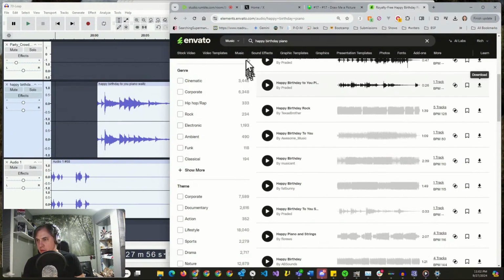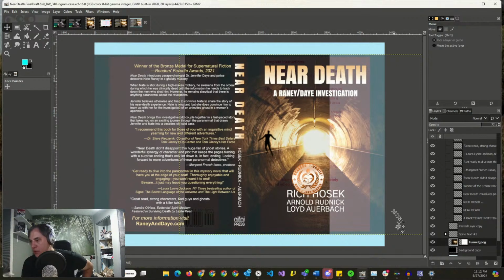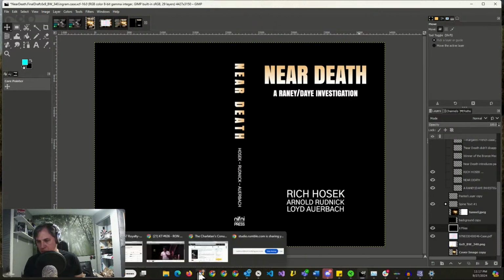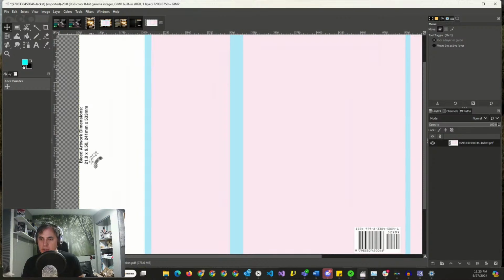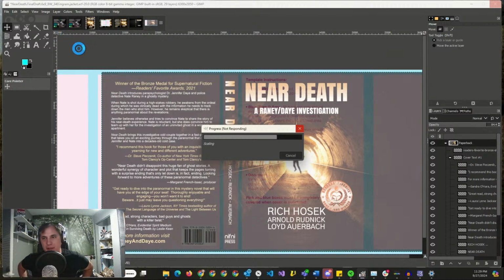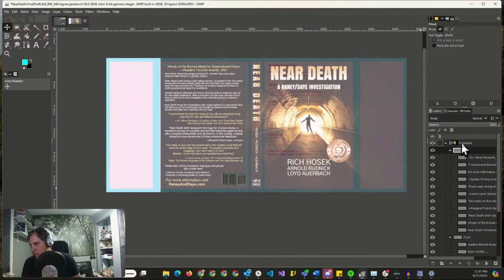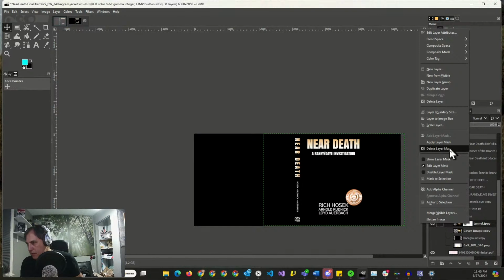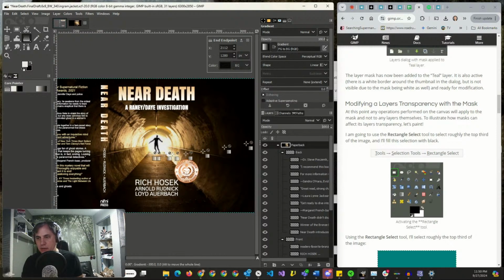Night Owl Writers' Room #27 - Making Cover art for Hardcover Book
The process behind writing, recording and producing a weekly fiction podcast.

Trying to figure out the best way to convert my paperback cover artwork to a dust jacket for a hardcover version.